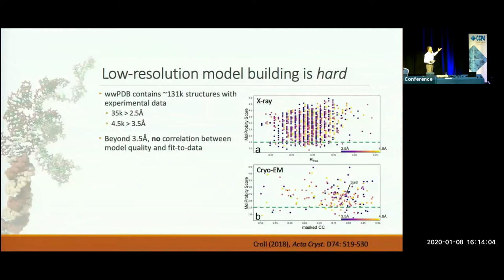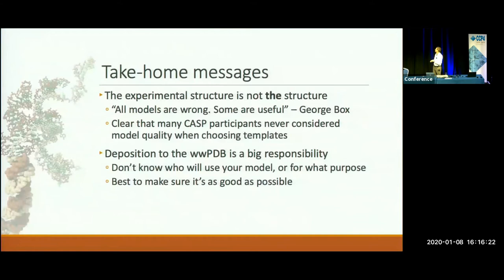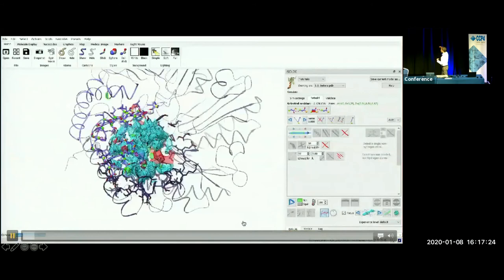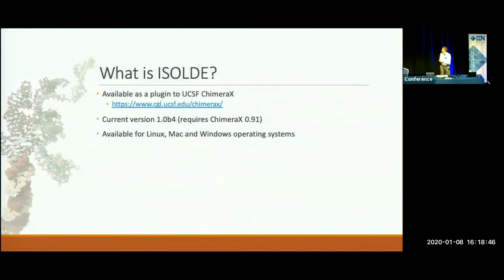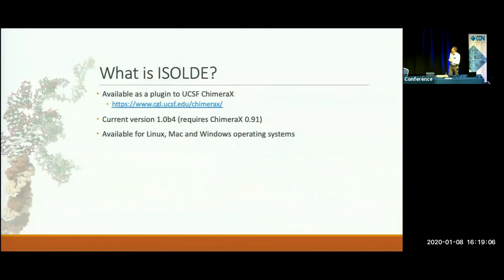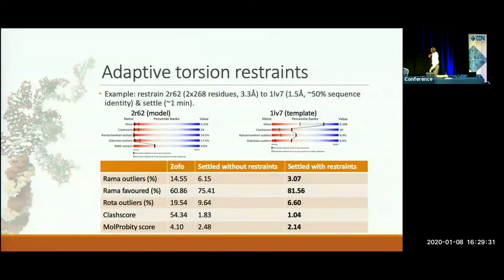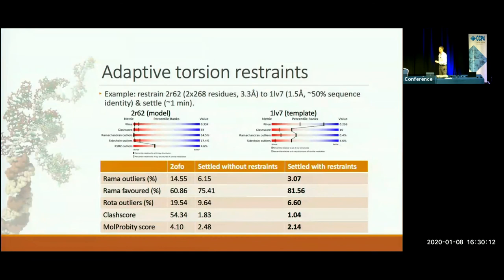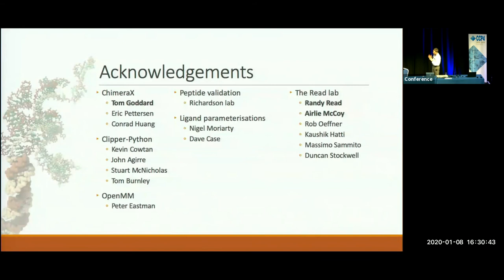CCP4 SW2020 - Low-resolution model building with ISOLDE - speaker: Tristan Croll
As the resolution of your dataset degrades beyond the point where it can realistically be called “atomic”, the challenges involved in building a reliable model steadily grow. It is not just that traditional Engh & Huber restraints become insufficient to keep the geometry under control, but the fuzzy nature of the data means that it can become very difficult to diagnose a problem and its solution in the first place!

In this talk, I will cover the current and planned future features of ISOLDE. Implemented as a plugin to UCSF ChimeraX, ISOLDE is an interactive model-building environment specifically designed to meet these challenges. At its core, it relies on GPU-accelerated interactive molecular dynamics to ensure that the model behaves like a physical object at all times – taking into account not just bonds, angles and torsions, but the non-bonded van der Waals and electrostatic interactions that stabilise protein structures in the real world. This is combined with modern 3D graphics to enhance interpretability, and real-time geometric validation of backbone and sidechain conformations. When used with crystallographic datasets, parallelised background structure factor calculations provide regular updates of the 2Fo-Fc and Fo-Fc maps in response to changes in the model.